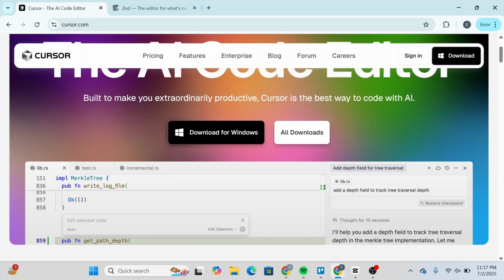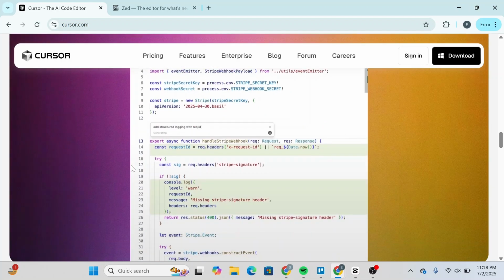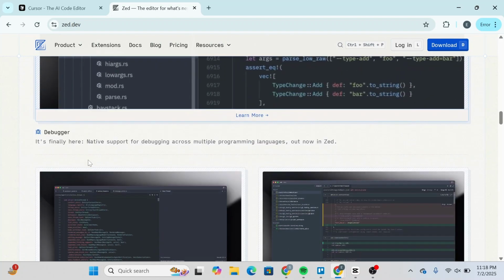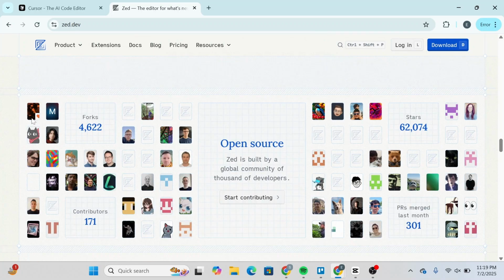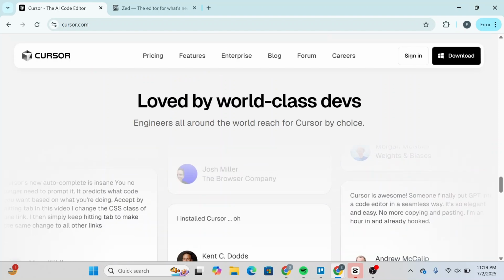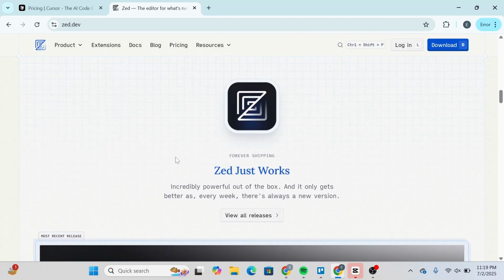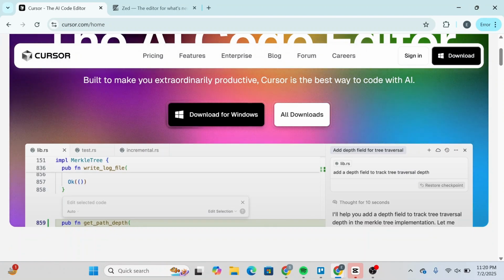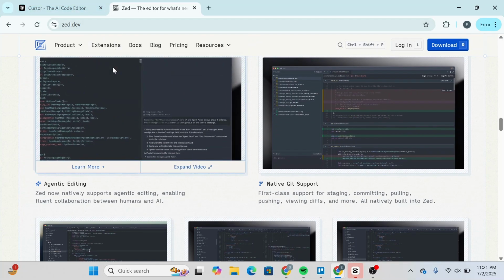Cursor or Zed? Here’s the Better Code Editor for You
Battle of the Editors: Cursor vs Zed – Which One Wins?

Choosing the right code editor can transform your productivity and workflow. In this video, we compare Cursor and Zed, two cutting-edge code editors designed for developers who want speed, intelligence, and collaboration. Whether you're coding in JavaScript, Python, Rust, or C++, this side-by-side comparison helps you decide which editor fits your style. We explore UI design, extension support, performance, AI features, Git integration, terminal tools, and more. Curious if Cursor’s built-in AI coding assistant outshines Zed’s low-latency multiplayer editing? Or which one is lighter, faster, or better for pair programming? We break it all down — from setup to advanced usage — for both beginner developers and experienced coders. Discover which editor helps you write, refactor, and debug code faster with fewer distractions. If you're a programmer looking to level up your dev environment in 2024, this comparison of Zed vs. Cursor is a must-watch!